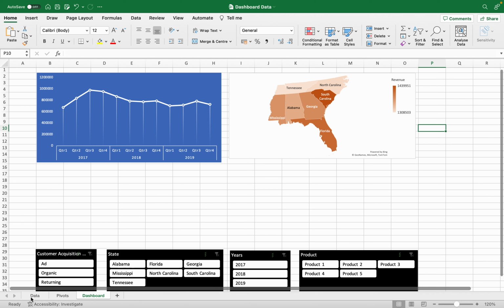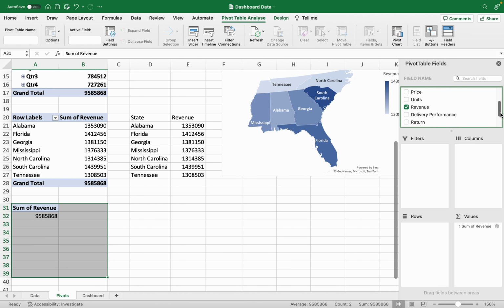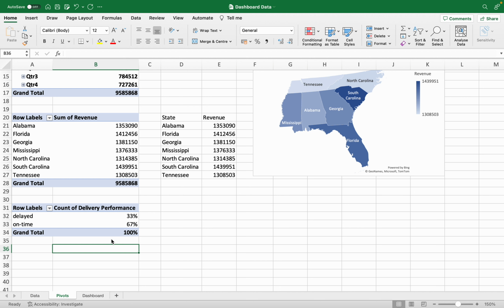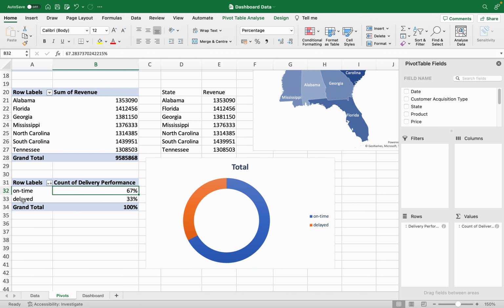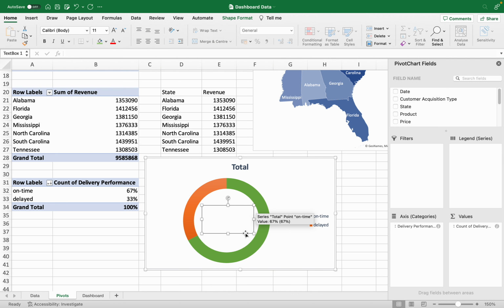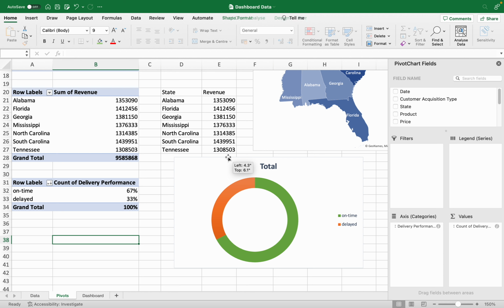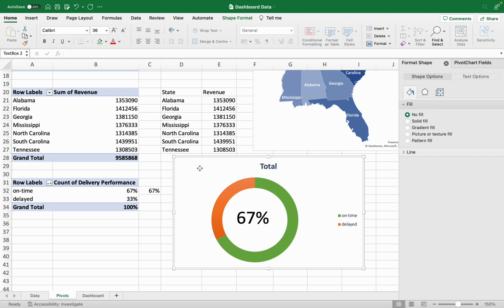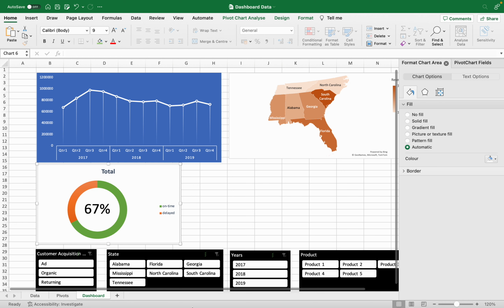Mac Dashboard 3 - Adding a Doughnut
Adding a doughnut chart with dynamic data label.